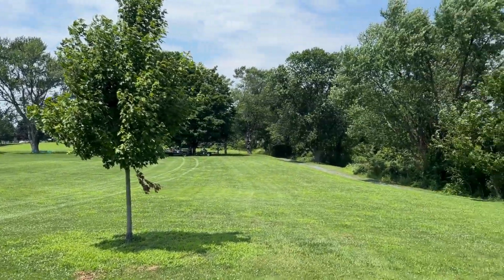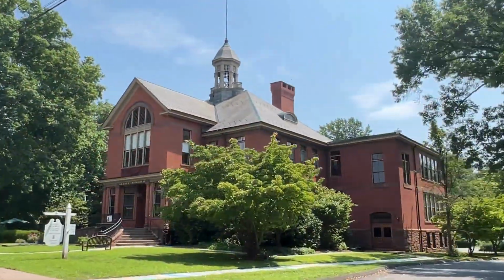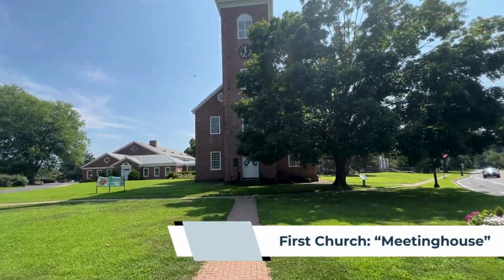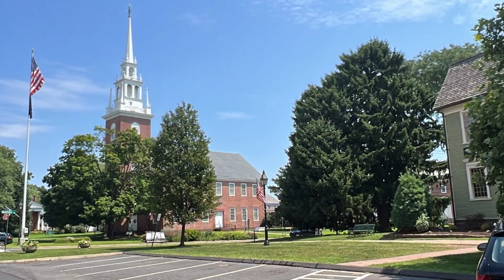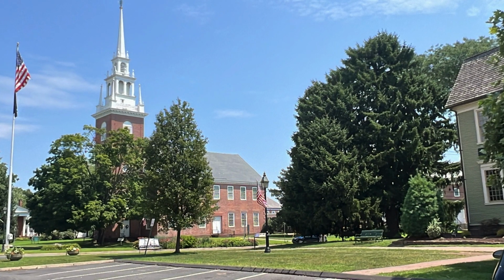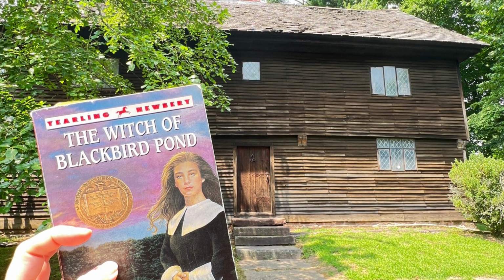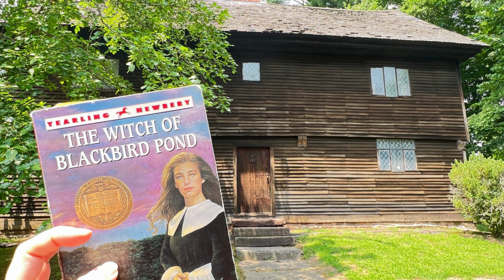The Witch of Blackbird Pond: Tour the Setting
The setting of The Witch of Blackbird Pond by Elizabeth George Speare was inspired by the Buttholph-Williams house, with its diamond-paned windows in the town of Old Wethersfield, Connecticut. Come tour this town with me, see the famous literary landmark, and take a peek at some of the setting references from the novel--just in modern times!